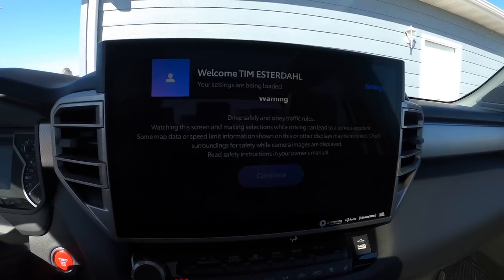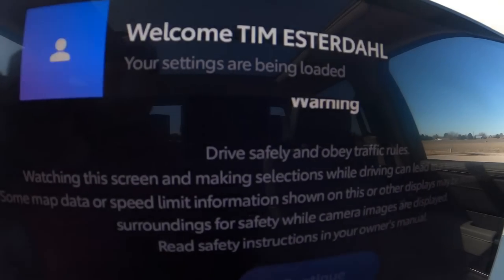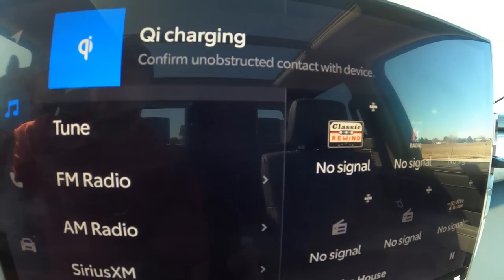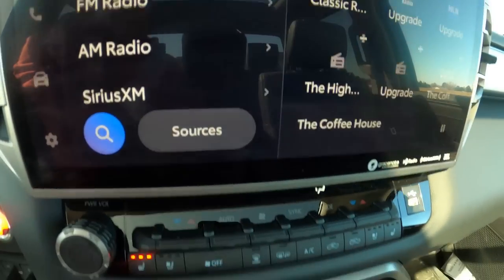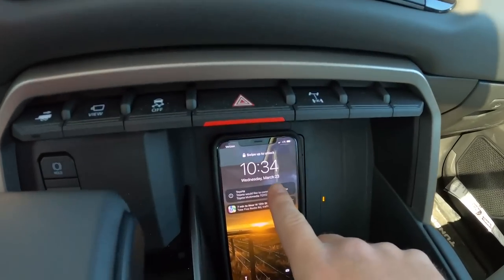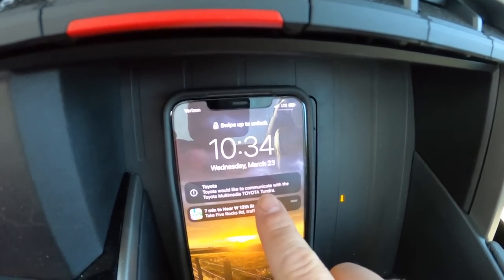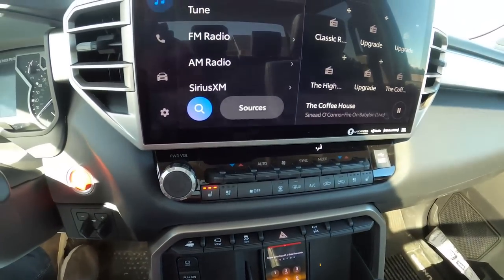2022 Toyota Tundra infotainment system went bonkers, here's the fix!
If your 2022 Toyota Tundra infotainment system goes bonkers, here is how to fix that problem and get the system back working again.